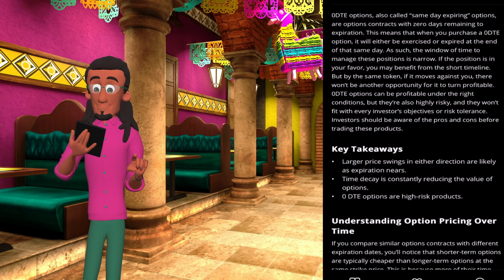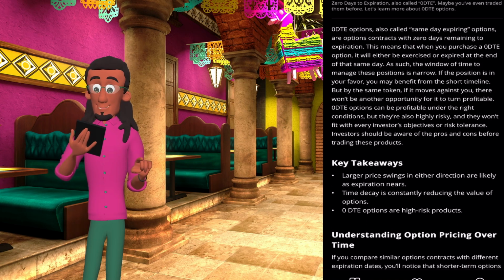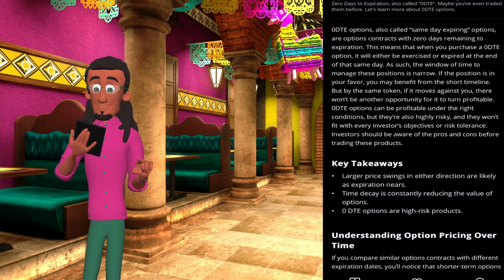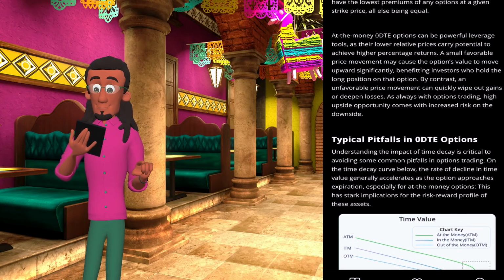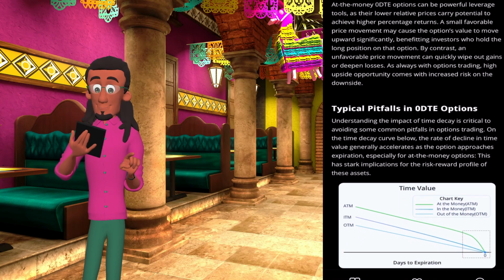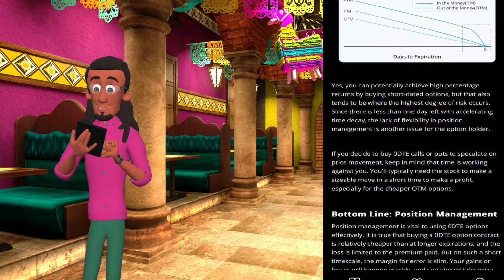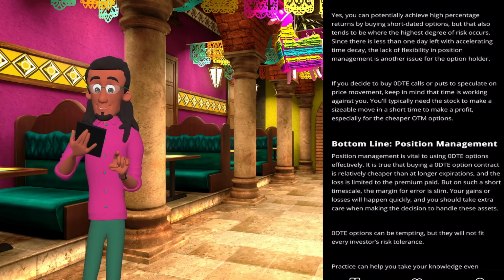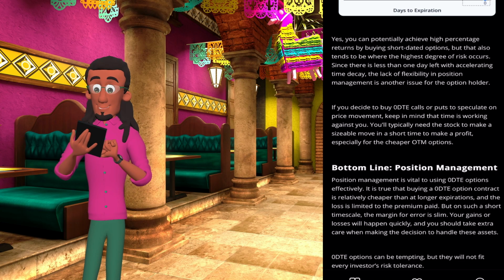ODTE Options for Beginners — How to Trade Them Profitably | Stock Market Daddie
AFFIRM STOCK

Traders who want to participate in 0DTE option trading should recognize that they will be making frequent transactions. Consequently, they would benefit from a broker that has low commission costs for options, great option analysis tools, fast execution speeds, and strong education resources.

Opening an account will require that you share personal information about your identification, financial status, and trading experience. Once you're prepared to share the necessary information, you can research the brokers with which you can open an account. Investopedia’s broker reviews can help with that. After you have selected a broker to use, and filled out the account application (this is usually done online and is fairly quick), then you can request options trading approval.

Step 1: Select a broker. Choose a reputable online broker, like Interactive Brokers or Webull, where you have access to critical options trading tools like options calculators, extensive charting tools, screeners, a demo account, strong trading technology, extensive educational materials, and a transparent fee structure.

Step 2: Register an account and complete the exchange’s customer onboarding process. Broker requirements for approving options trading in your account can vary widely. Some brokers may have a tiered level of options trading approval. Lower tiers include buying and selling options, while higher tiers include spread trading, index trading and selling uncovered options. Trading options on SPX, NDX, or XSP will require a higher level of trading authority.

Some brokers may ask you to complete a questionnaire or take an online course to demonstrate your knowledge of options trading. All such requirements are stipulated by the broker simply to manage their risk. Consequently, the higher your net worth or the larger your account, the less strict a broker is likely to be about such requirements.

Step 3: Fund your account. Once your application is processed and you are approved for options trading, you will want to fund your account with more than the minimum required amount and review and accept the language of the options agreement. If you plan to trade 0DTE options on margin, you'll need to meet your brokerage firm's margin requirements. This can include meeting ongoing minimum balance requirements and promptly addressing margin calls. Once these are complete, your account will be capable of trading options.

Step 4: Research option strategies. 0DTE option trading is more complex than stock trading because it requires factoring in the element of time decay and managing in a very short time frame. Some traders prefer to use option selling strategies because they can expect to win consistently on most days. The tradeoff is that some selling strategies can generate very large losses on rare occasions.

Other traders prefer to use buying strategies as a way of limiting their risk. This often limits their potential loss to the cost of the option. If the strategies provide sufficient opportunity for large gains (larger than the cost of the option), then buyers must find ways to manage their losses and balance them against anticipated gains.

-INVESTOPEDIA.COM